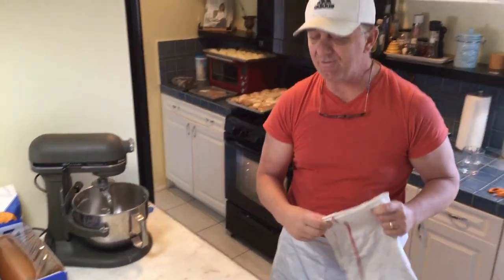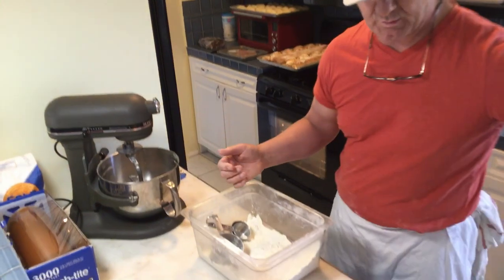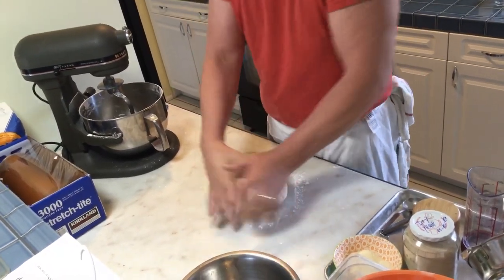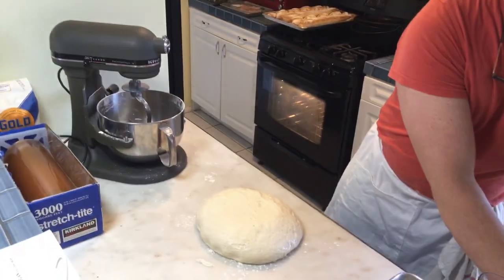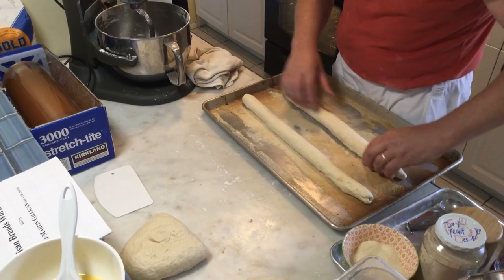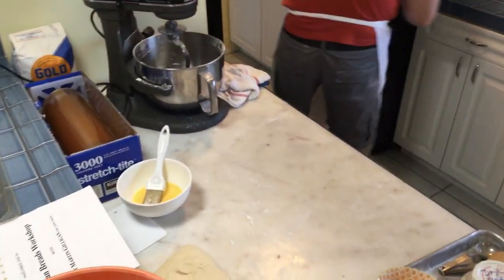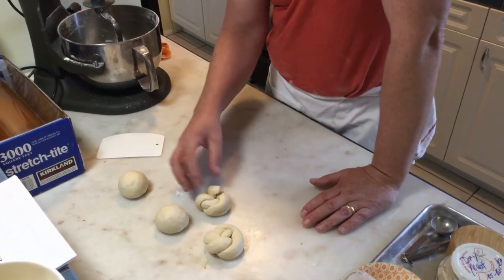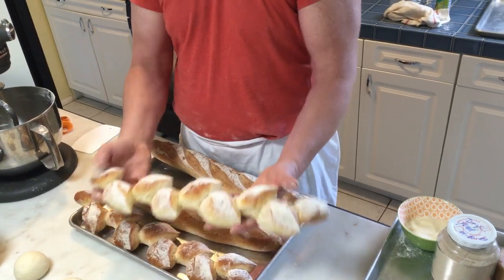Yeast Raised doughs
Chef Martin Gilligan CEC CEPC French bread Dough